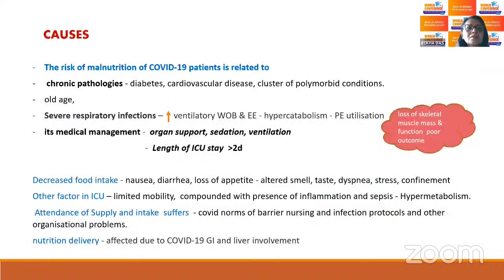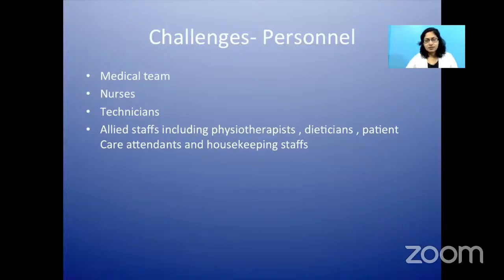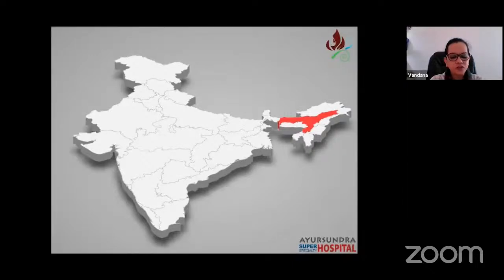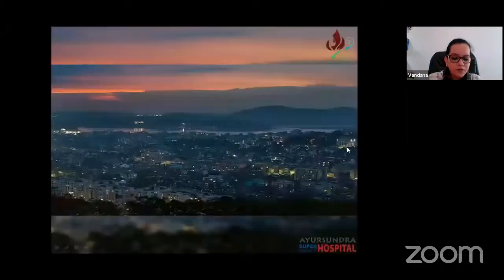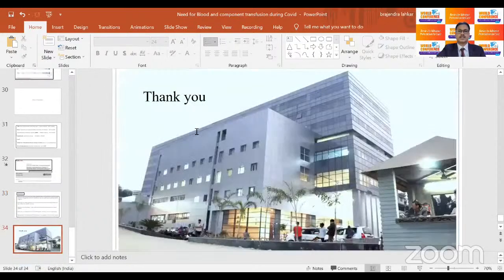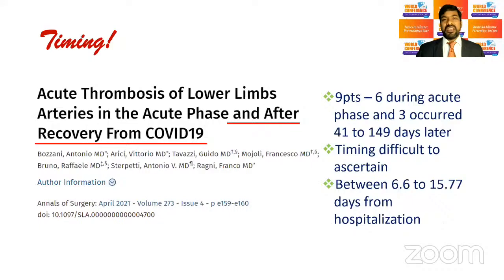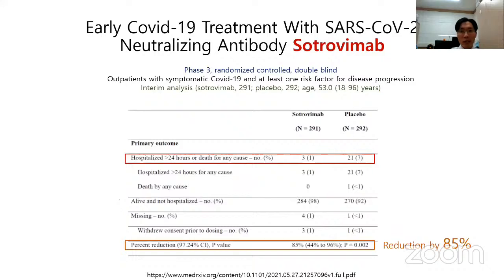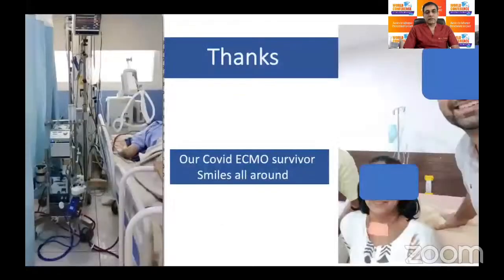W4C2021 - HALL F (22-23 OCT)